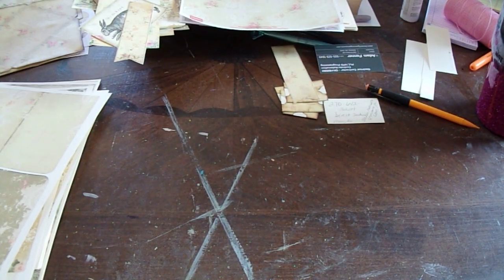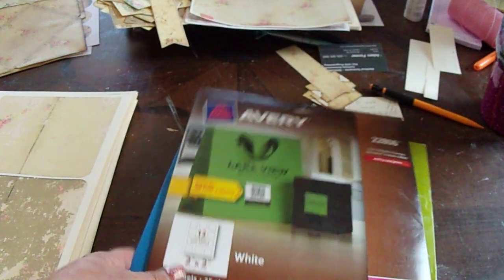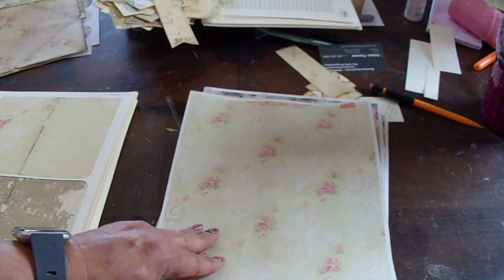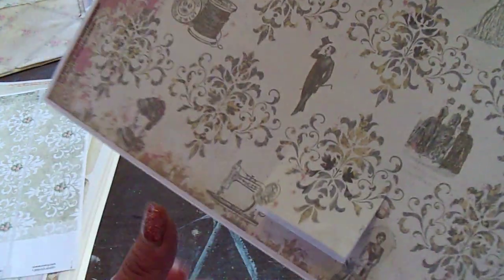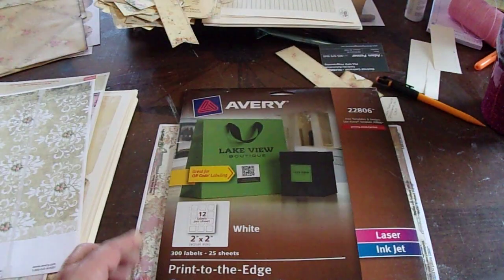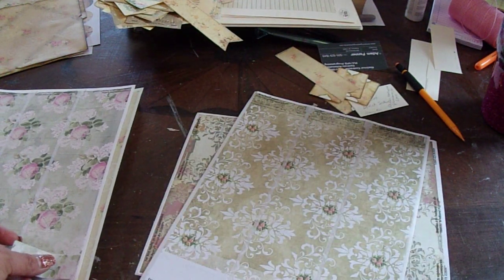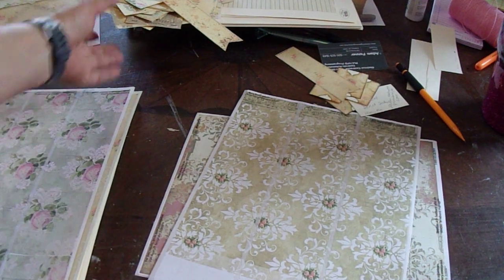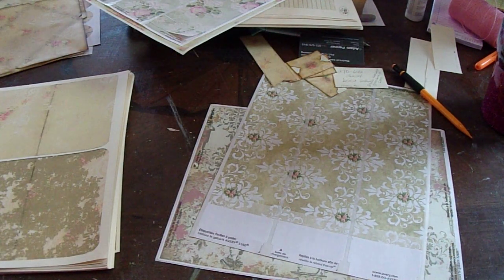Stickers To Match Any Printable Kit!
Hey guys! This is a great way to make coordinating stickers to use in collage, as name plates, etc. and you can make matching ones for each of your printable kits without any extra fuss!

The kit you see in today's video is from My Porch Prints. It is the Grandma's Attic Kit and is stunningly beautiful!

While you are at Etsy Exploring all the beautiful stuff stop in at my store and check things out!

Remember to just do what you do when your doing what your doing. Don't let the craziness of things around you become the craziness that resides within!